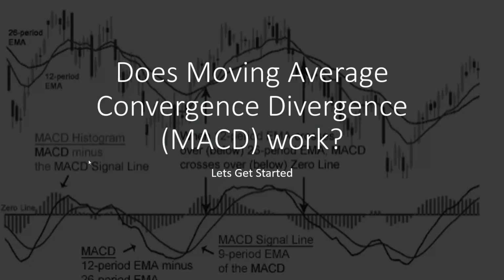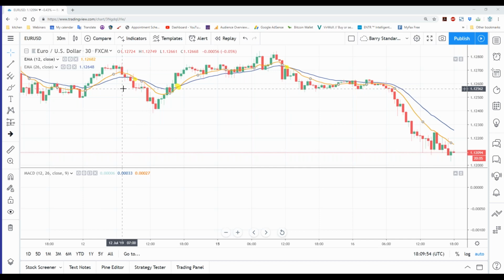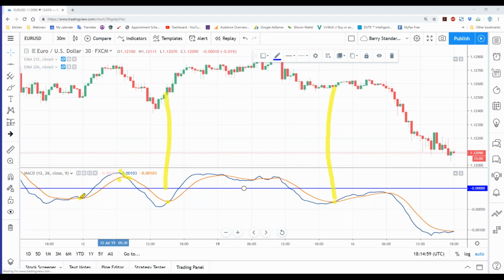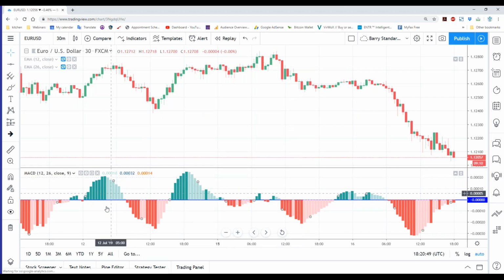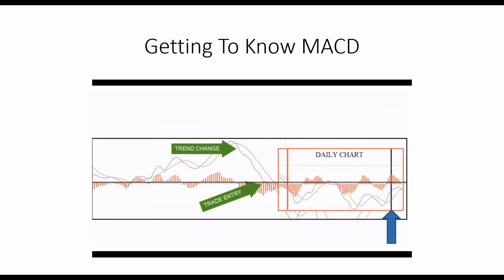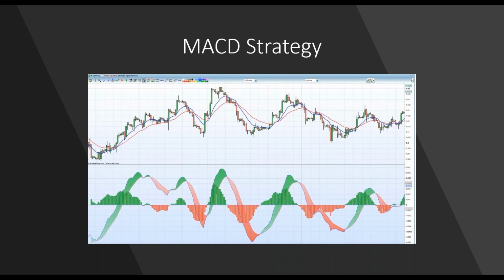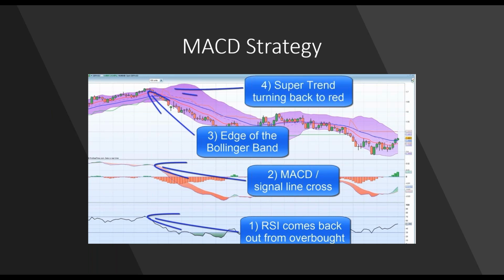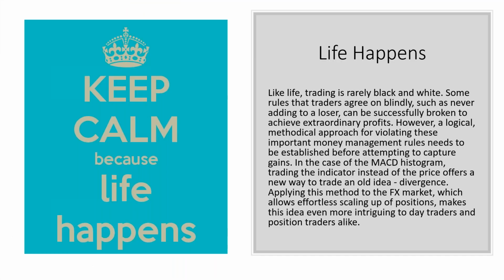To Successfully Trade You Should -Master MACD - Moving Average Convergence Divergence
One of the most reliable indicators for forex and cryptocurrency trading is MACD. MACD works great in short term time frames and is perfect for day traders.

MACD is a 4 step derivative. An indicator of an indicator.